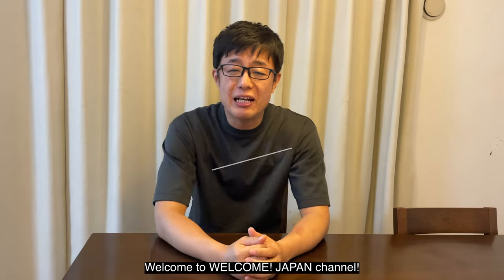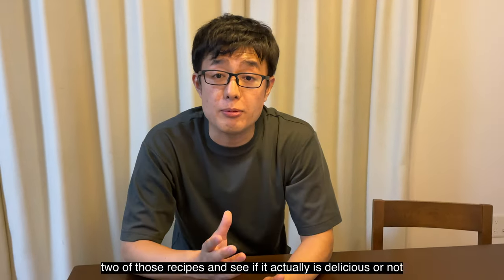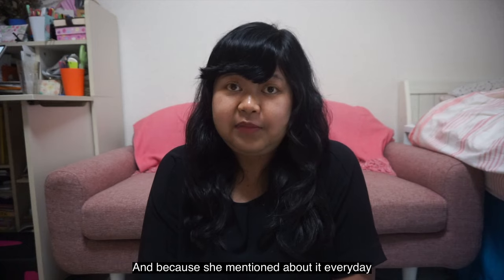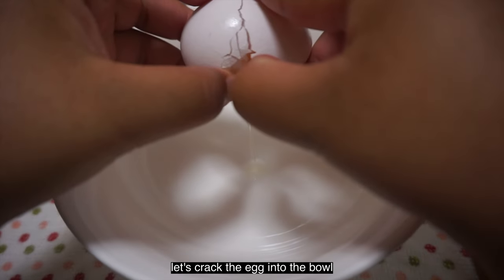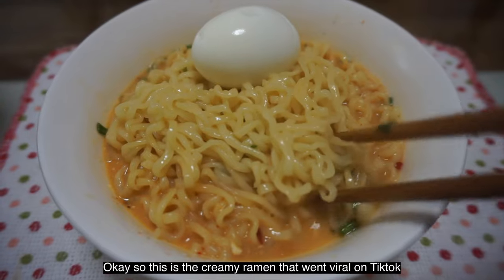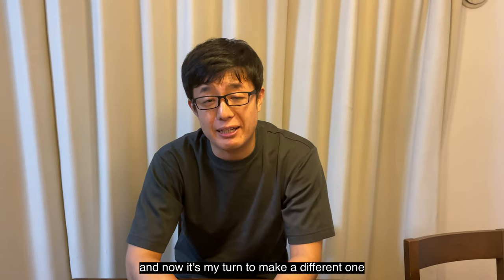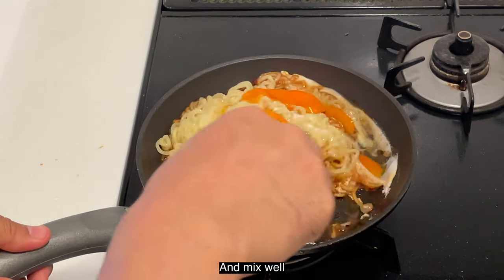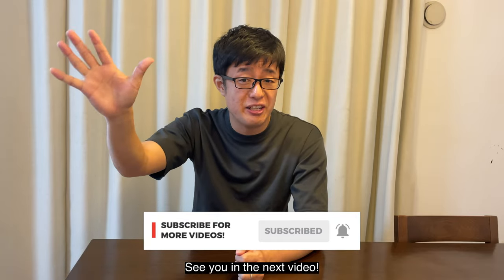We tried the famous TIKTOK INSTANT RAMEN RECIPES!!!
Hello! This is WELCOME! JAPAN Channel!

Welcome back to another episode of us reviewing Japanese foods.
This time, our members, Kuri-Boss and sweet girl Rosalina will FINALLY try out 2 of the instant ramen recipes that went viral on Tiktok.
Well, we just love instant ramen so much! How about you guys?
Btw, here is the previous "Our Picks! Instant Ramen" video URL:
Have fun and stay safe!
All of us working in Japan and would love to share our experiences and useful information in Japan via this channel!
From now on we will upload a lot of interesting content about Japan.

Ice Cream - Joey Pecoraro